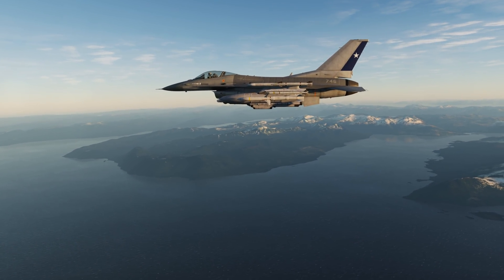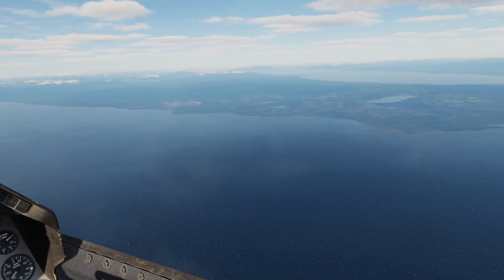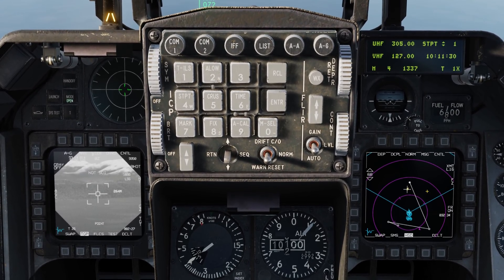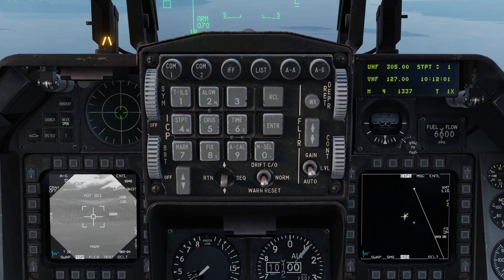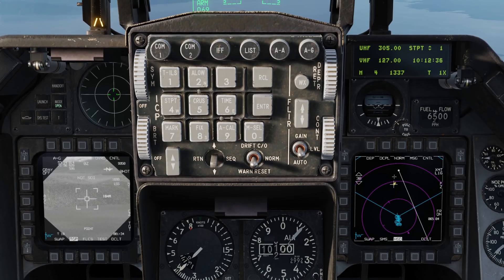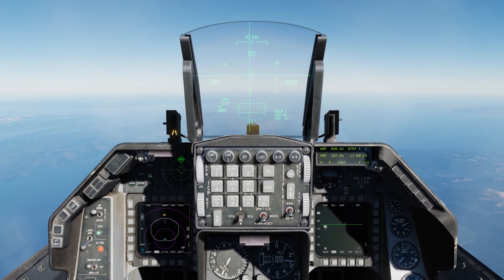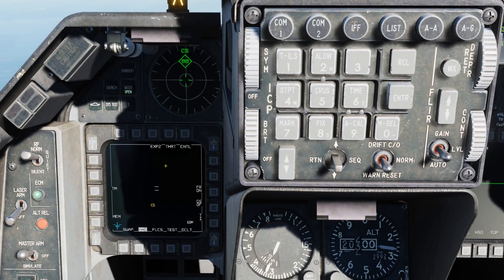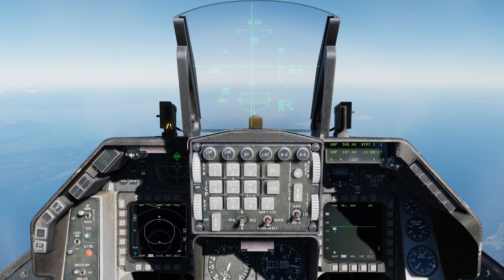DCS: F-16C Viper | HSD and HAD Expand Mode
In this DCS: F-16C Viper video I don’t have a new feature to talk about, but rather an important improvement to the Horizontal Situation Display, or HSD, and the HARM Attack Display, or HAD. The expand mode, or EXP, will allow you to zoom in on the HSD and HAD.

Let’s first look at Expand on the HSD. With the HSD selected as our Sensor of Interest, or SOI, we can position the HSD Cursor where we wish to expand the HSD. We can expand by either pressing OSB 3 or pressing the Expand, Field of View button on the control stick for less than half a second. Expand defaults to the Normal level, with the first press selecting EXP1 for a 2 to 1 expansion and a second press selects EXP2 for a 4 to 1 expansion. A third press cycles back to normal with no expansion.

The HSD EXP modes are very useful when you have several HSD symbols close together.

If you press and hold OSB 3 or the Expand button on the stick for greater than half a second, the HSD goes into Zoom mode, as indicted by the flashing Zoom label at the top of the HSD. If you have flight members, the HSD will select the smallest range to display all flight members. This can be as low as a 5 nm range, and it is useful to quickly understand where all flight members are in relation to you.

If there are no flight members, the HSD will be set to 5 nm around your aircraft.

Expand mode on the HARM Attack Display is very similar. When the HAD is your Sensor of Interest, indicated by the white box around the periphery, you can slew the HAD cursor anywhere on the HAD and either press OSB 3 or the Expand Field of View button on the control stick to cycle between Normal, EXP1, and EXP2. Note that there is no Zoom function when using the HAD.

Like Expand on the HSD, the Expand function on the HAD is very useful to designate a target when you have a group of clustered indications on the HAD.